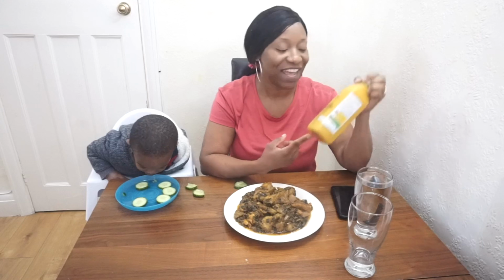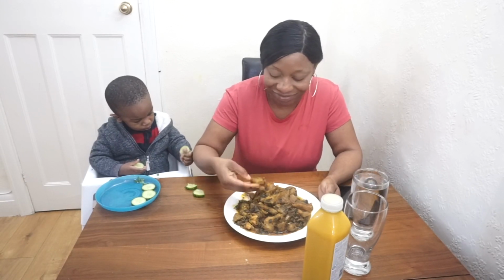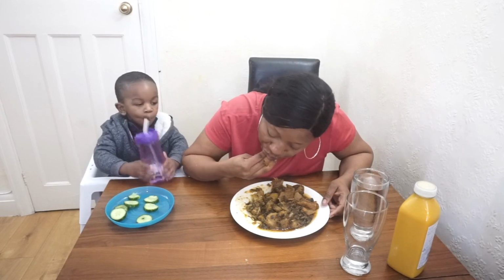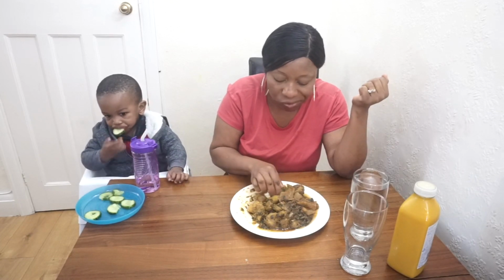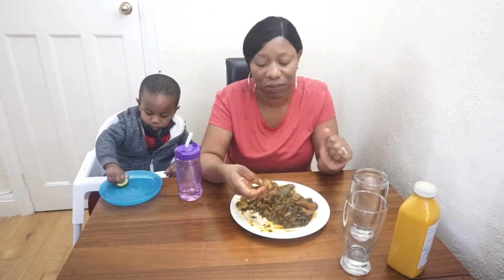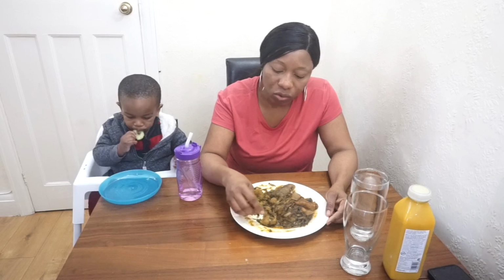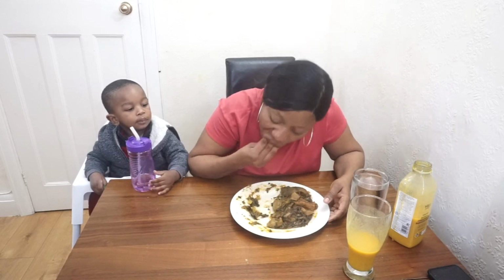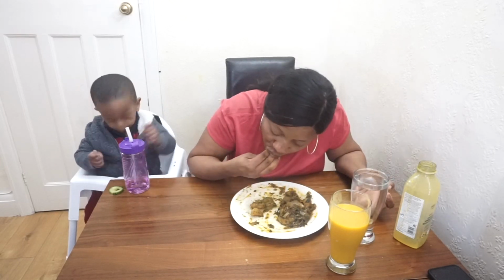MUKBANG | AFRICAN NIGERIAN FOOD MUKBANG | PLAINTAIN POTTAGE WITH PHOMO | FISH | MANGO SMOOTHIE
My name is Maureen Achu
I am a Food, family Lifestyle Vlogger living in the United kingdom

Maureenachu16

LIKE MY FACEBOOK PAGE:
Maureen Achu
Maureen amuzie